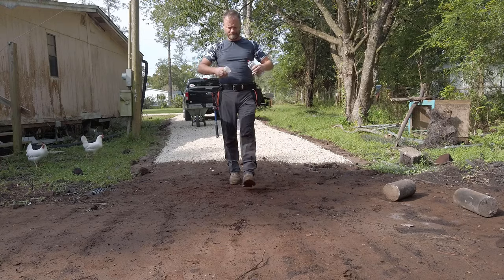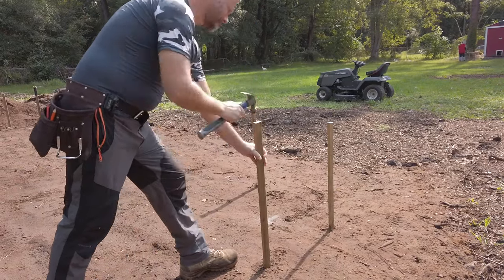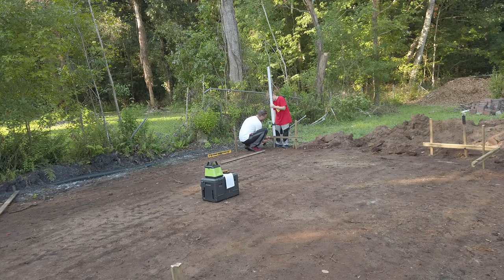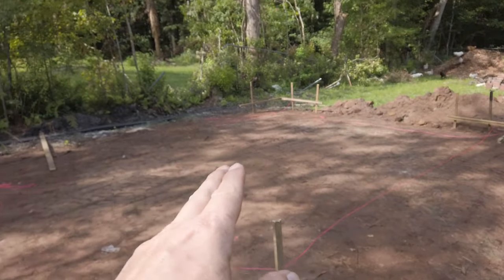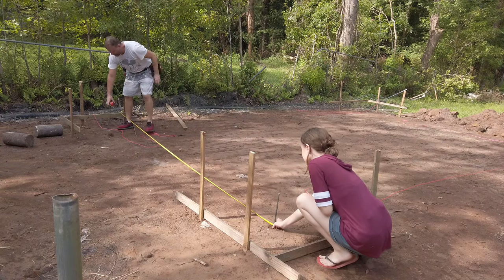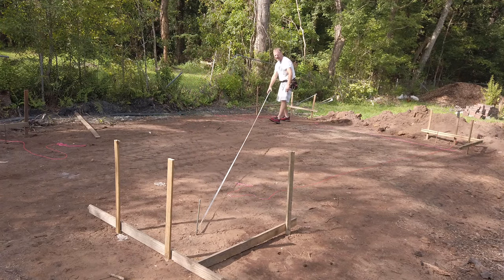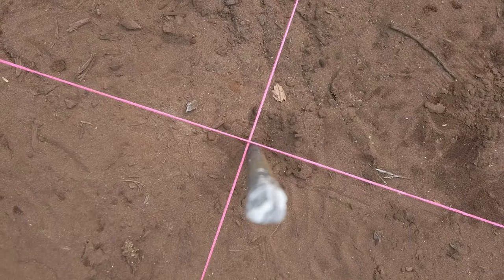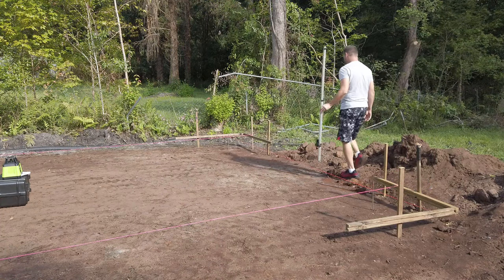Setting Batter Boards Running String Line 🚧 Building A Workshop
Ready.  Set. Go.  I am off and running with building my new workshop shed.  I'm gonna hammer some sticks in the ground.  Screw some boards to those sticks and run with some string.